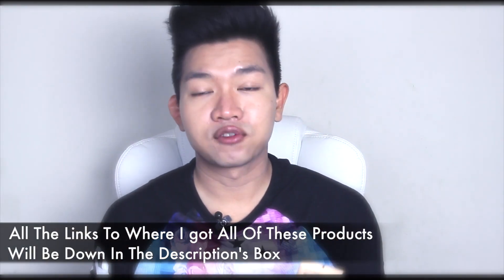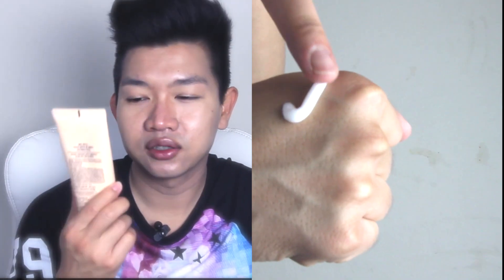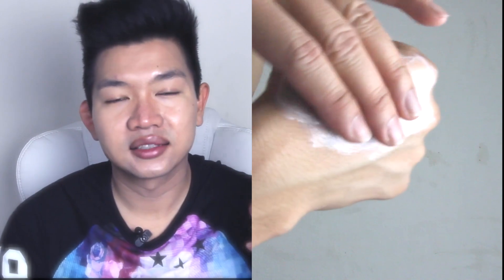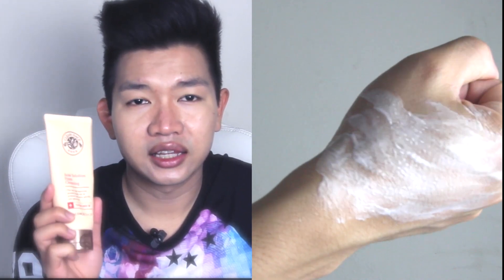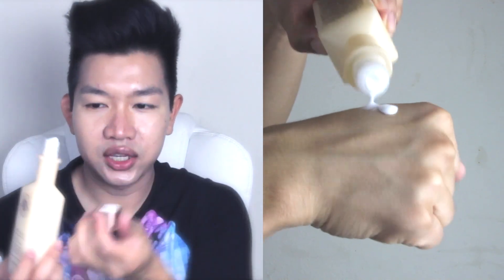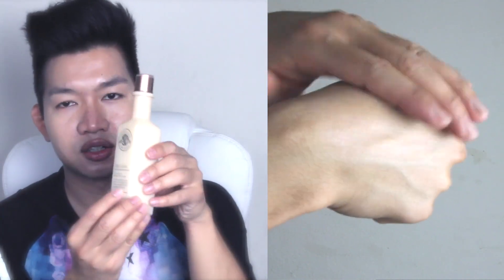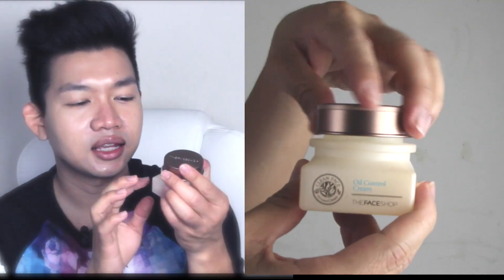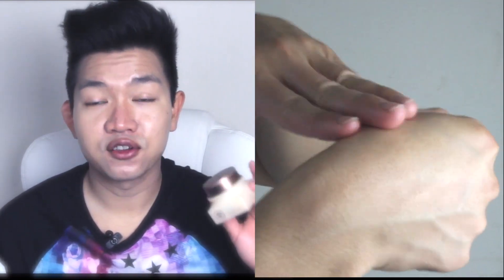The Face Shop: 4 Clean Face Products - Review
Links to all products:
Foam Cleanser
Mild Lotion
Spot Corrector Acne Treatment
Sun Screen